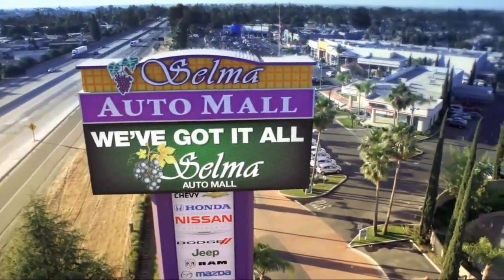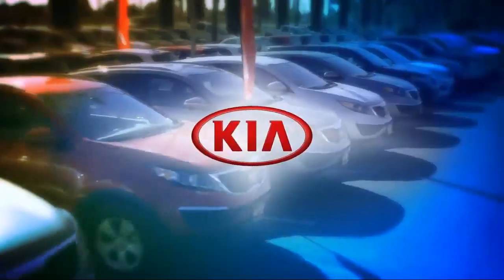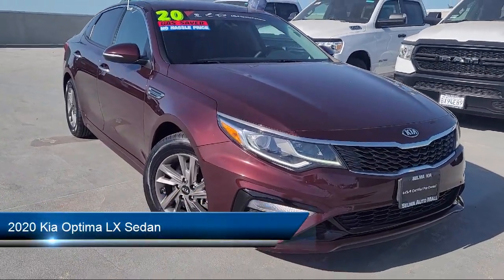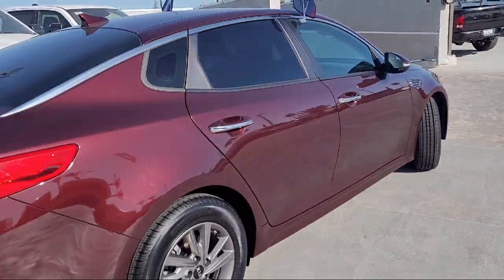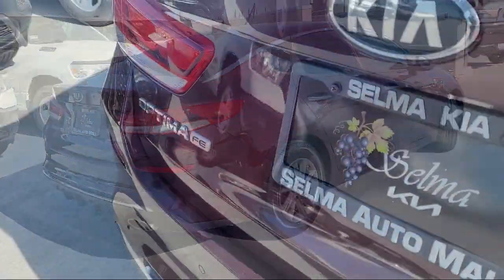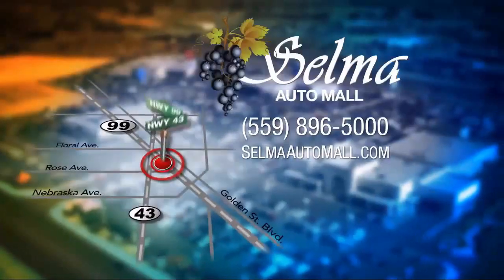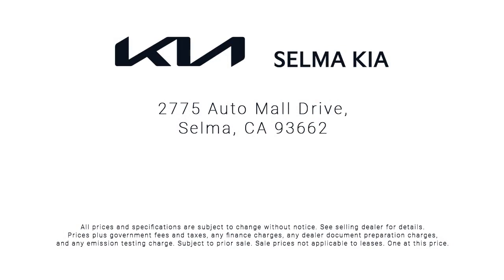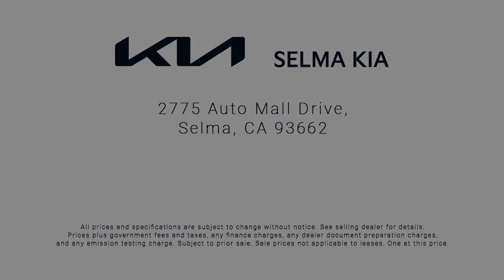2020 Kia Optima LX Sedan Fresno Clovis Visalia Hanford Tulare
2020 Kia Optima LX Sedan Stock Number: K4115 Vin:5XXGT4L33LG446908.

Selma Kia
2755 Auto Mall Drive